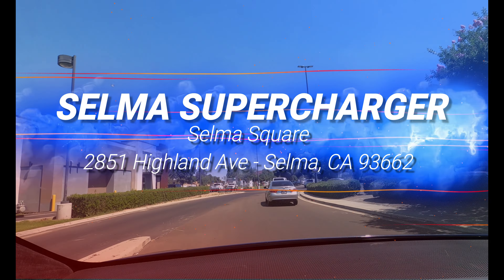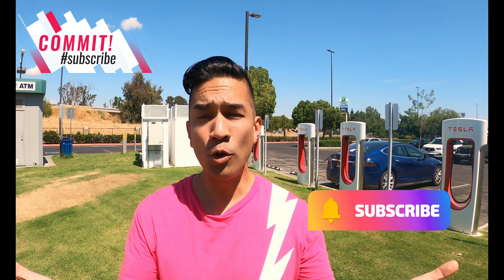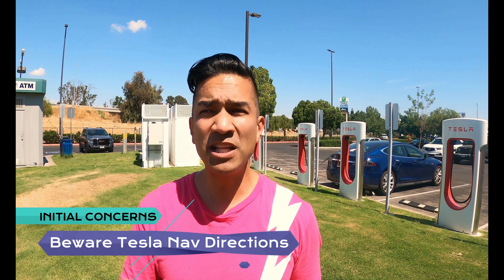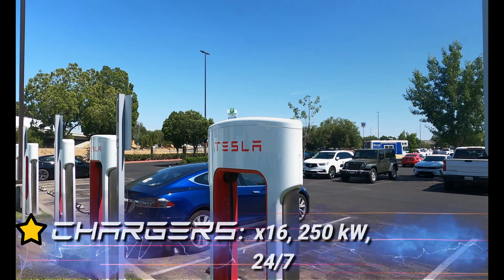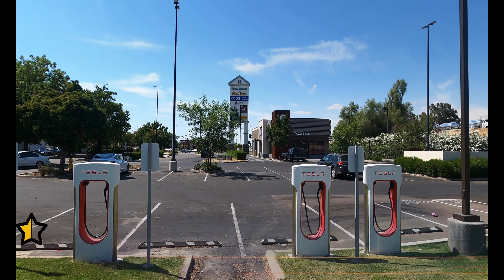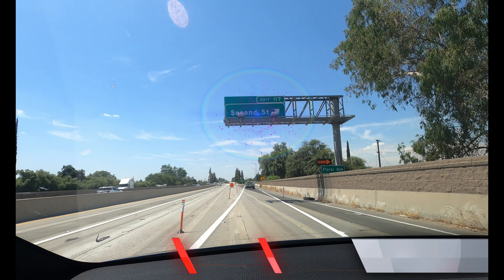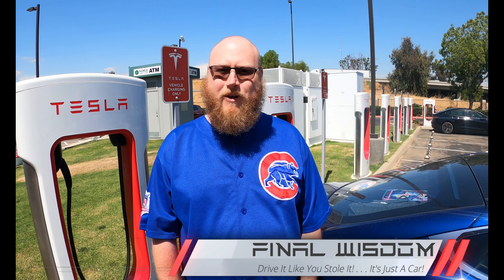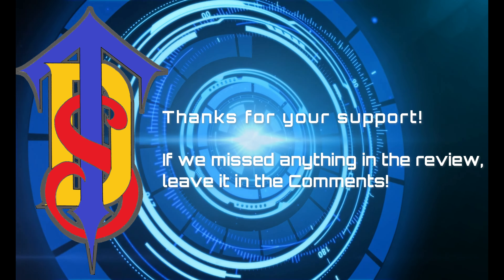Doggy Friendly Supercharger Review @ Selma, CA - 4K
TSD Editing Bay
Charger Bytes - Why EVERY Tesla Owner Needs THIS Tool!
Moonraker Millhouse - Cameron Park, CA Supercharger Review
Sacramento, CA Supercharger Review

Thanks to "Eric"!

How does the Selma Square Supercharger in Selma, CA rate in the categories of: